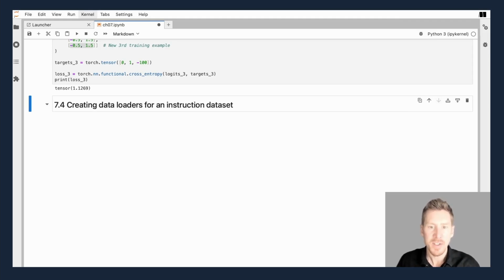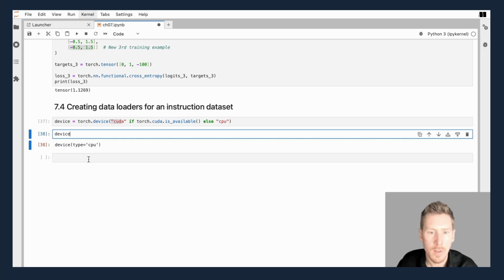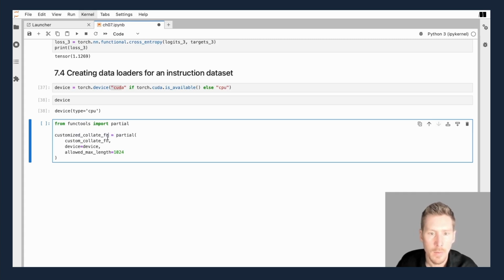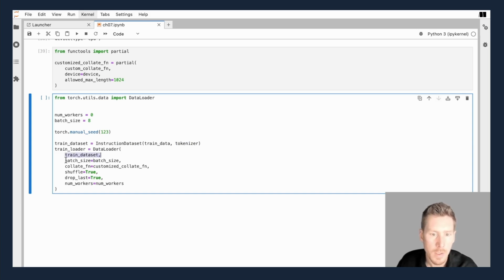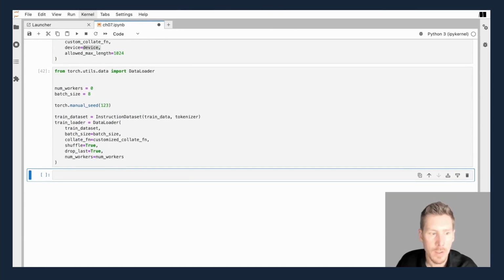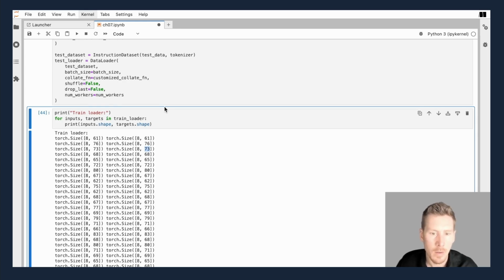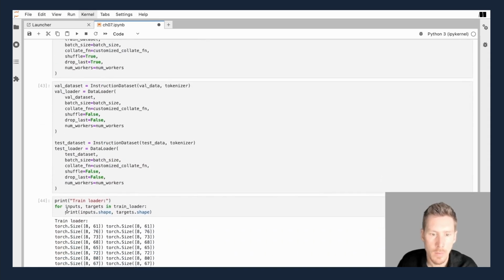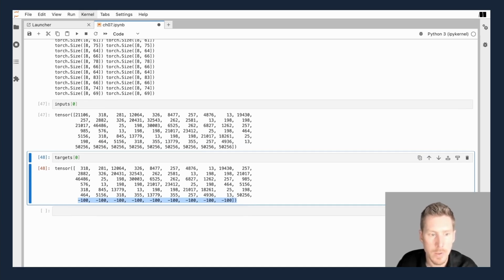🔄 Creating Data Loaders for an Instruction Dataset – Live Coding w/ Sebastian Raschka (Chapter 7.4)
In this live-coding walkthrough, ML expert @SebastianRaschka covers Chapter 7.4: Creating Data Loaders for an Instruction Dataset from his book Build a Large Language Model (From Scratch). Efficient data loading is critical for fine-tuning LLMs on instruction-following tasks — and in this session, you’ll build a robust pipeline for batching structured prompt–response pairs.

0:00 - Setting Up the DataLoader for Instruction Fine-Tuning
0:24 - Device and Collate Function Configuration
2:34 - Building and Testing the Training DataLoader
4:22 - Validation and Test DataLoaders
5:49 - Inspecting DataLoader Batches
7:08 - Ready for Model Loading and Fine-Tuning

💡 Perfect for machine learning engineers, NLP practitioners, and AI developers looking to train instruction-following models from scratch or adapt existing ones.